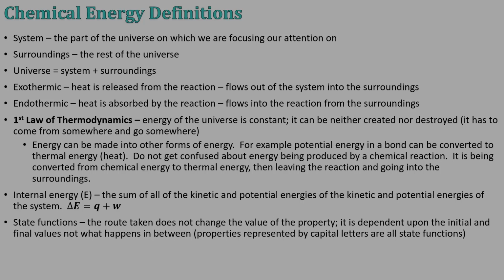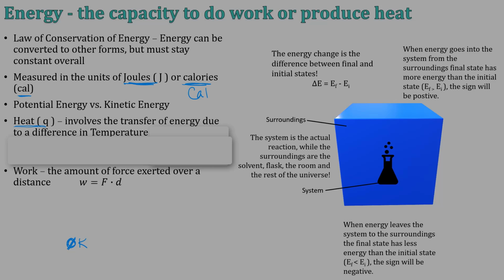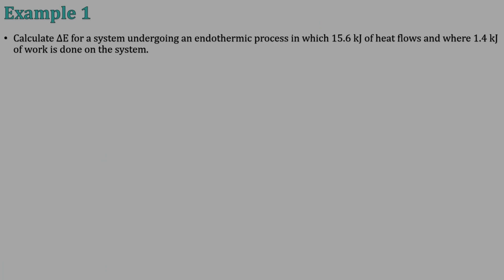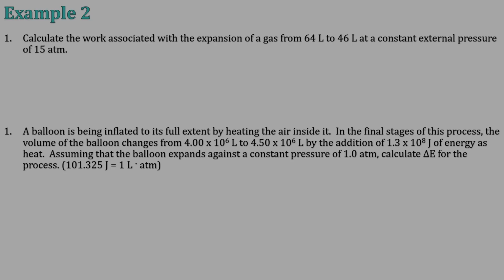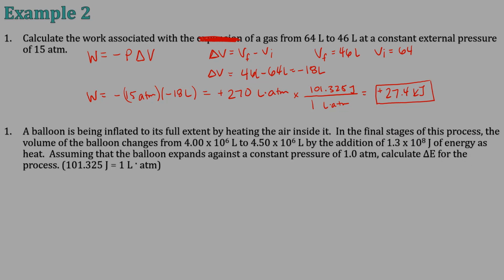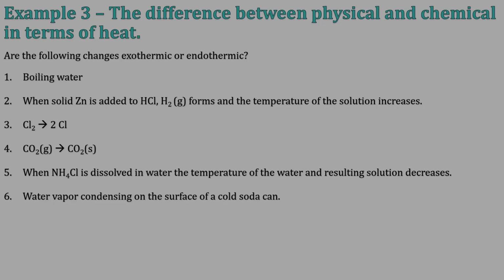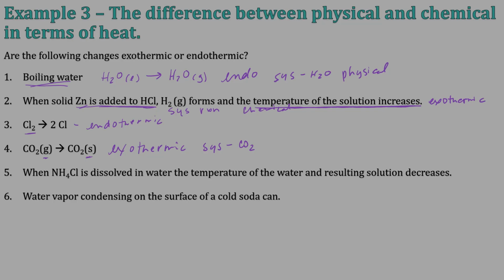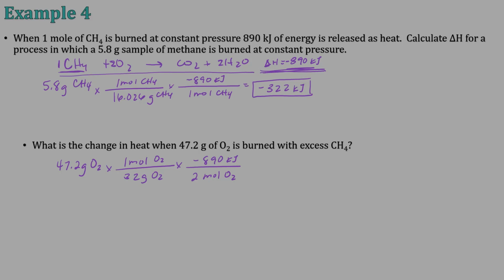6.1-Thermochem-Energy of a System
PV work, energy, heat and enthalpy calculations